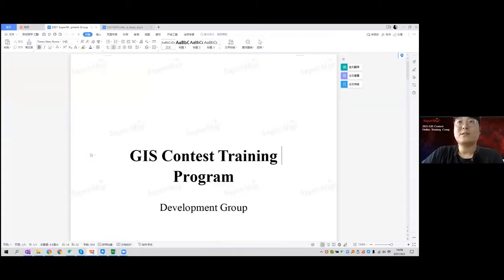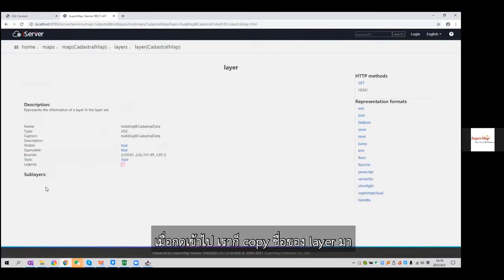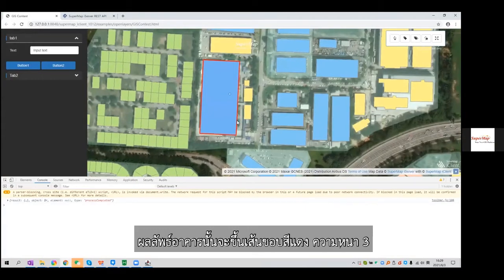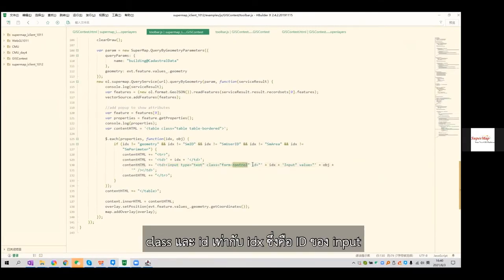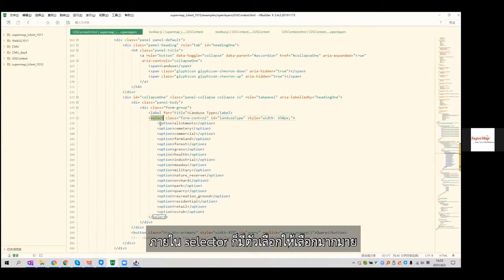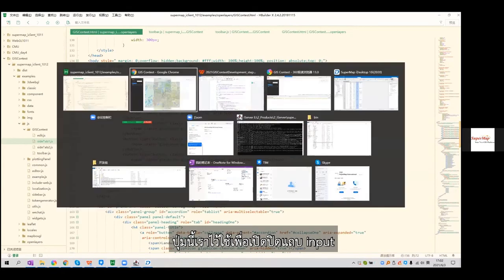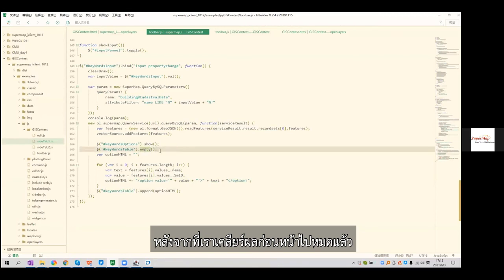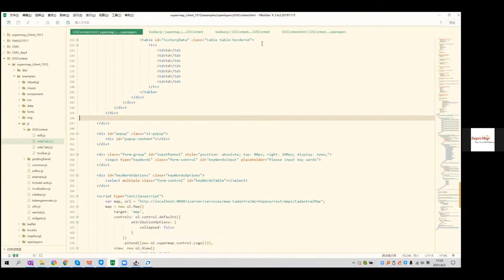การพัฒนาข้อมูล 03: การเรียกค้นข้อมูล (Query)